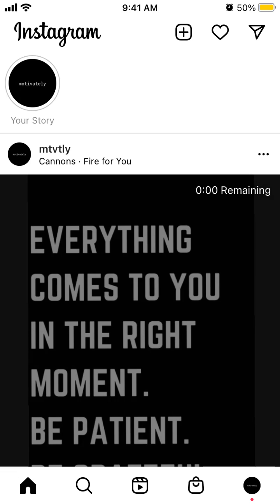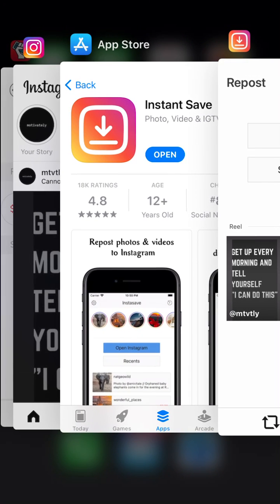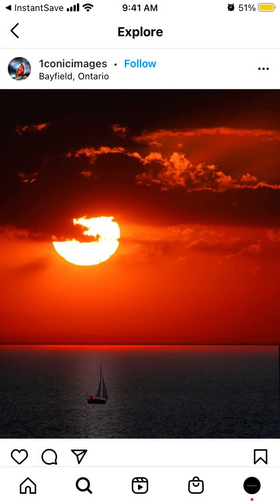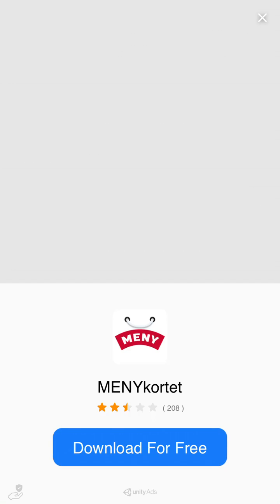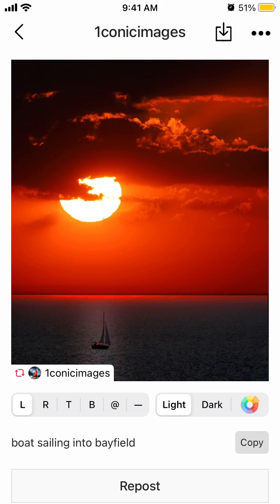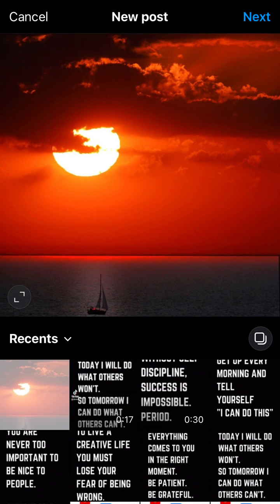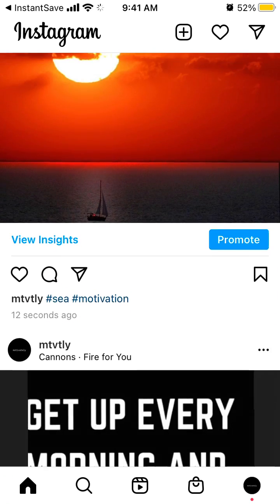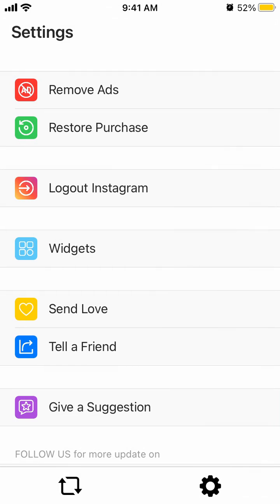How to REPOST INSTAGRAM STORIES via Instant Save app?